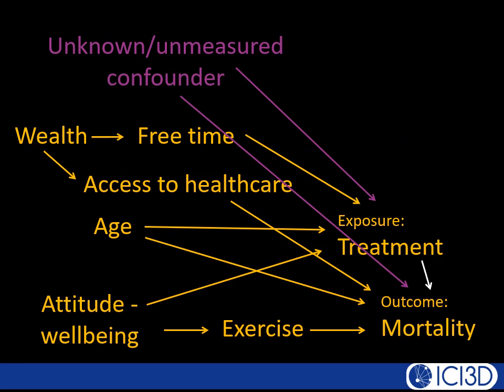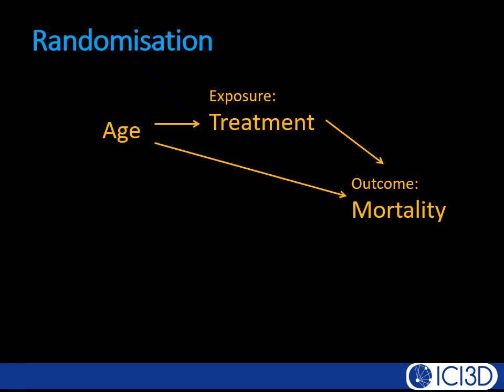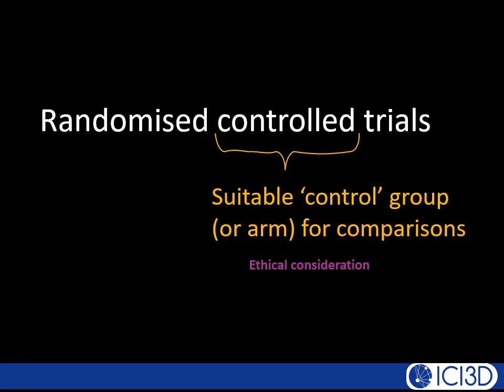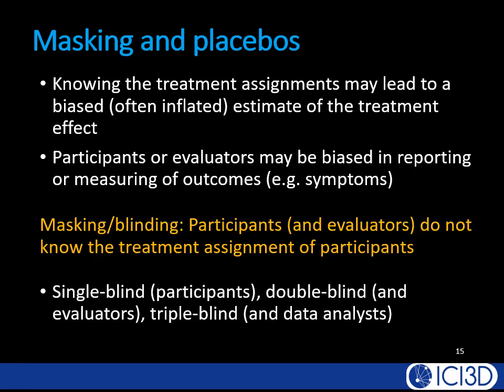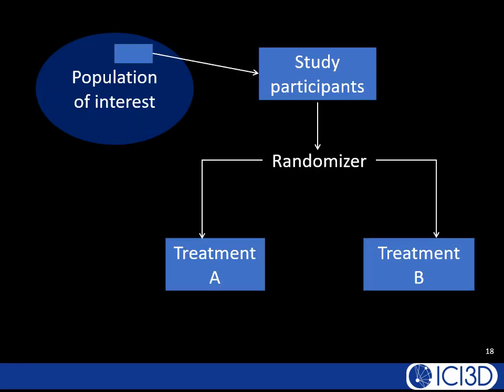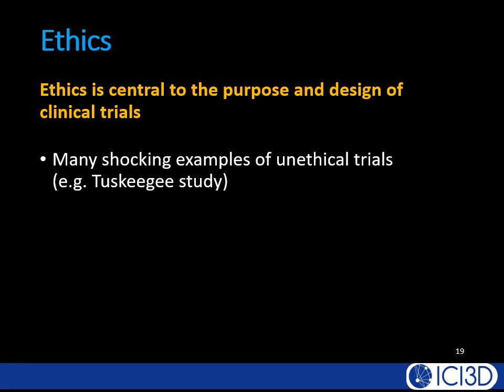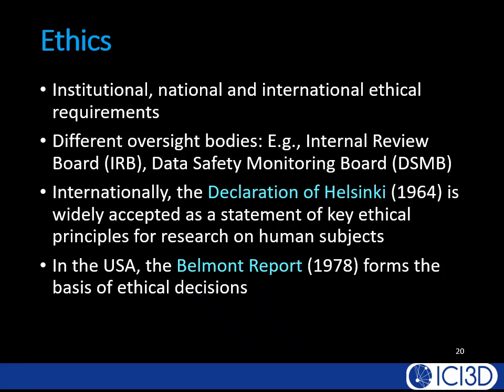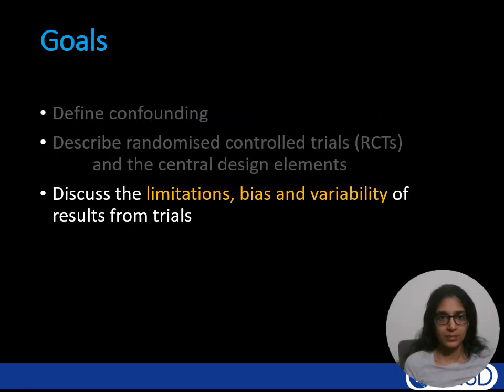Study Design and Analysis in Epidemiology II: Part 2 of 3 (Kassanjee, MMED)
We continue discussing Randomized Controlled Trials (RCTs), here focusing on their design.
This is the second of three parts of this talk, which should be viewed in order.

for the first part.